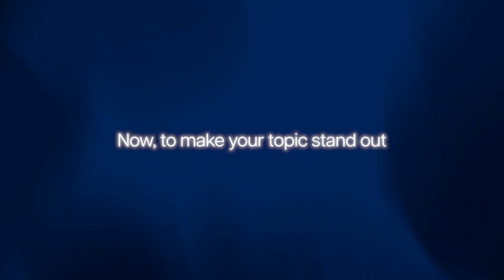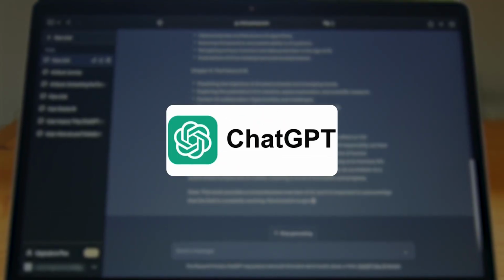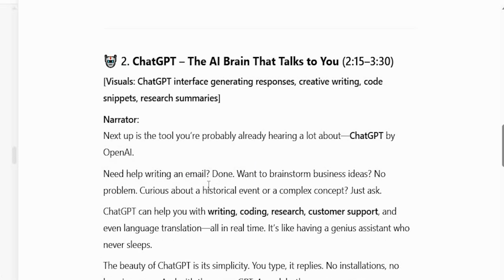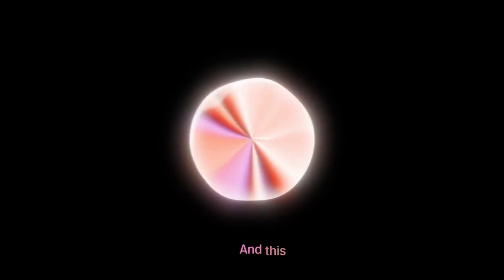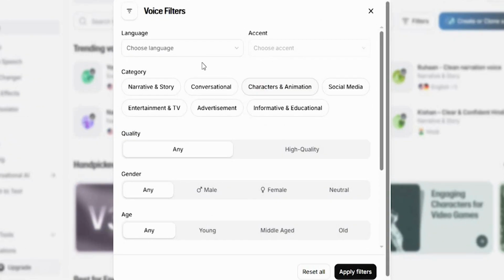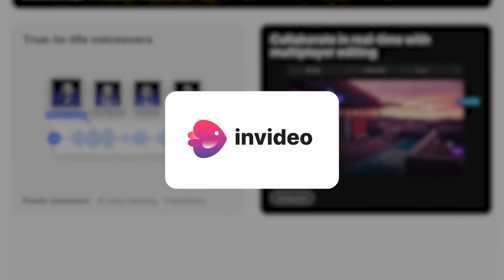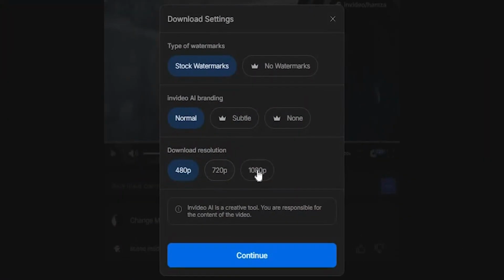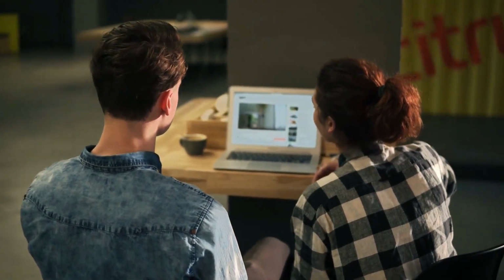How to Create Viral YouTube Videos Using AI Tools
Want to make viral YouTube videos without showing your face, using your voice, or editing for hours? In this video, I’ll show you exactly How to Create Viral YouTube Videos Using AI Tools — even if you’re starting from scratch.

0:37 - Finding Viral Ideas
1:22 - Writing the Script
3:15 - Generating the Voiceover
5:06 - Creating Visuals & Editing

Whether you're building a new channel or scaling an existing one, this video gives you a complete, step-by-step strategy to create viral videos using AI in 2025.